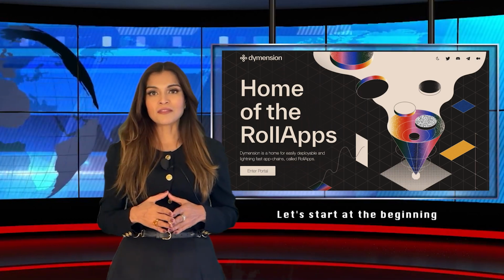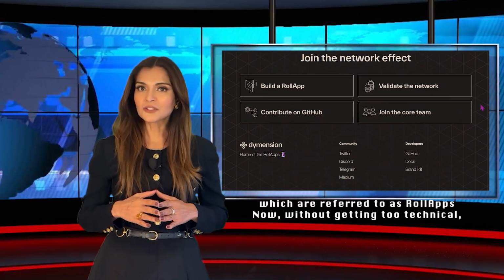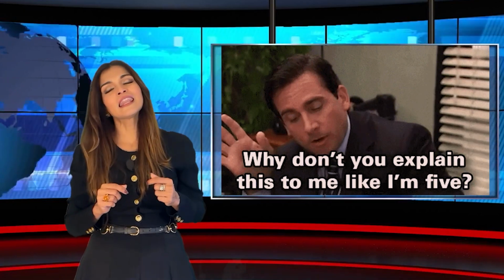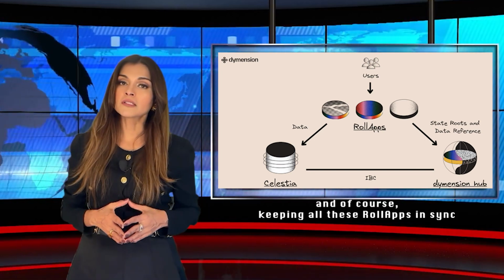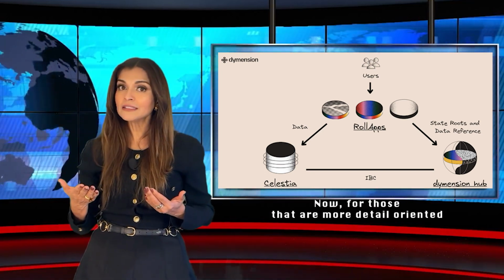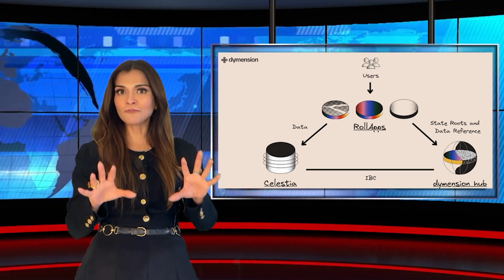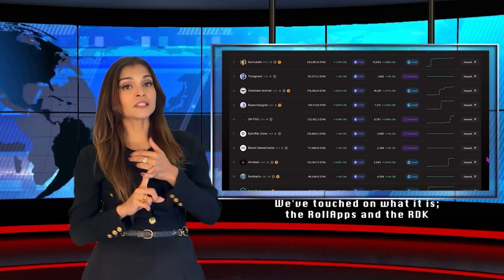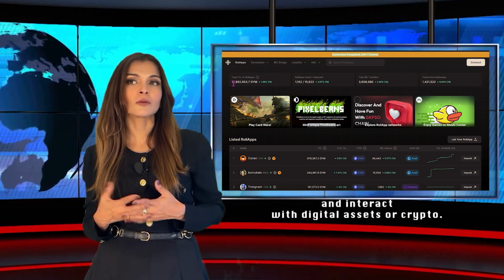🚀 What is dYmension $DYM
In this channel we get into the nitty gritty of blockchain and cryptocurrency. Unpacking everything from the basics of Bitcoin and Ethereum to the complexities of altcoins and crypto trading. So if you want to know things work, from crypto mining to what NFTs and DeFi are all about, well, you’re in the right place! From how smart contracts function and why crypto wallets are essential for any trader. Technology is constantly evolving, and so is the way we exchange and invest in digital currencies. We’re here to break down ICOs, tokenomics, and the latest crypto news to keep you ahead in the game. Security is key in the crypto world, so we’ll discuss the latest regulations and security measures you need to know. Some of the influencers we learn from are Mario Nawfal @web3-tv, Crypto Banter @CryptoBanterGroup, and Coin Bureau @CoinBureau, Altcoin Daily @AltcoinDaily, Ivan on Tech @IvanOnTech, Benjamin Cowen @intothecryptoverse, Lady Of Crypto @LadyOfCrypto, CryptoWendyO @CryptoWendyO and many many more. We also strive to bring you insights and content that are at the forefront of crypto innovation, but if you don’t see something here, check them out. Join us as we analyze crypto investments, trends, and educational topics to help you make informed decisions. We’re also getting into the nitty-gritty of blockchain solutions, cryptography, and how new technologies like Ethereum2 and Layer2 are reshaping our digital future. Whether you’re looking to buff up your crypto portfolio or just starting out, we’ve got tips on managing crypto scalability, avoiding common hacks, and understanding crypto taxation. Plus, we’re diving into how stablecoins and Web3 are paving the way to the metaverse. Stick around for a fun and informative ride through the crypto universe, complete with crypto memes and all.

Always do your own research and consult with a professional financial advisor before making any investment decisions. Trading and investing involve significant risk, and you should be aware of those risks before engaging in any trading activities. Past performance is not indicative of future results.
👉 By watching this video, you agree that I am not responsible for any financial losses you may incur.